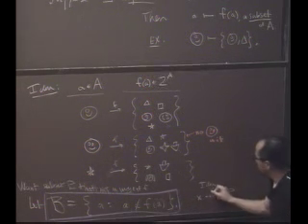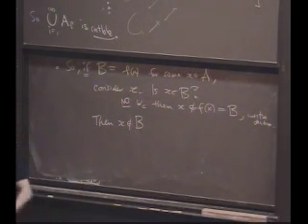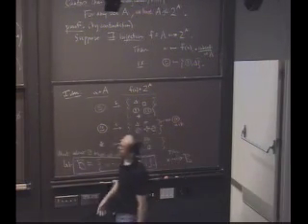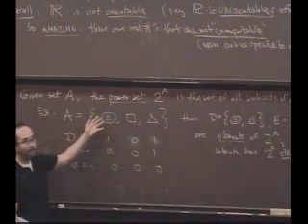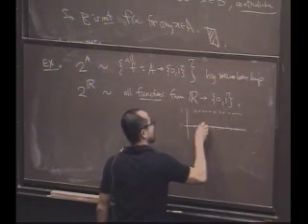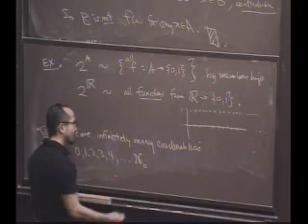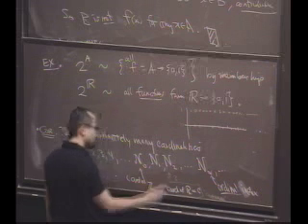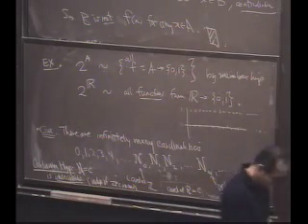Real Analysis, Lecture 8: Cantor Diagonalization and Metric Spaces (5/8)